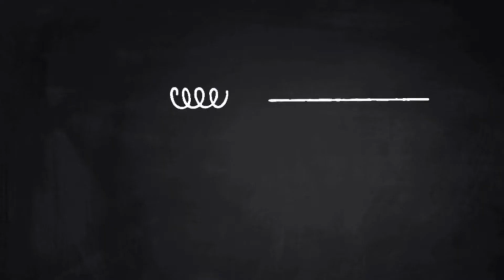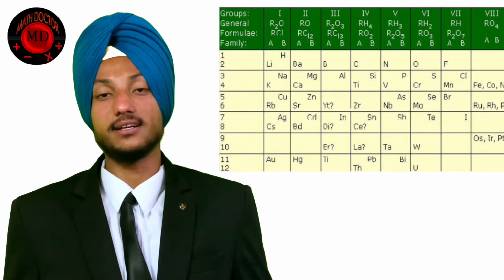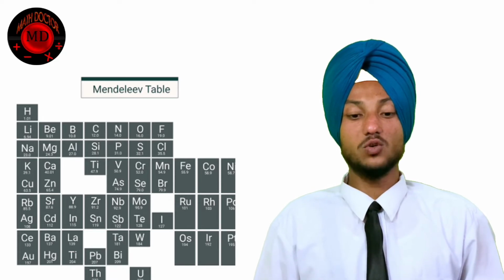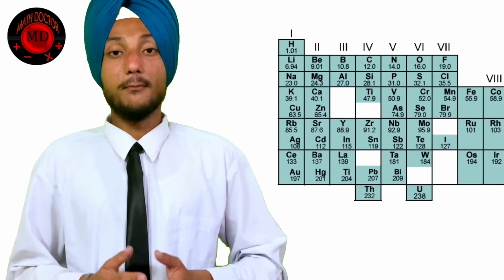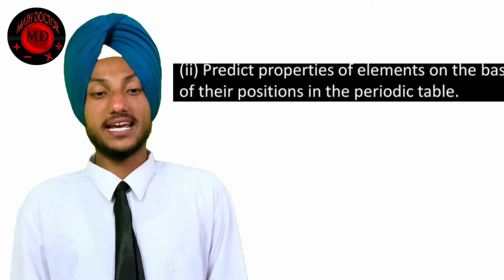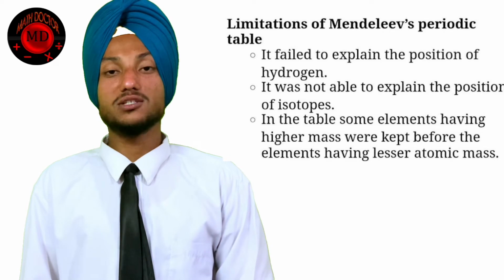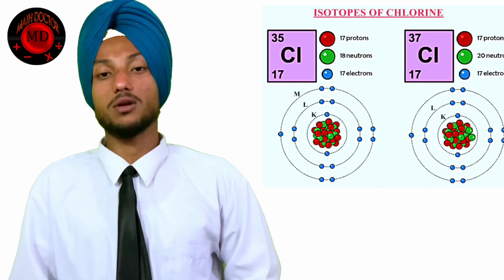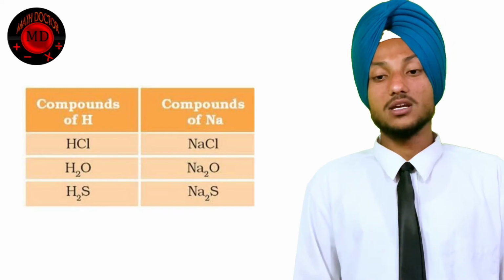Lecture 2|Mendeleev's Periodic Table|Periodic Classification of Elements |Class 10|Mathdoctor